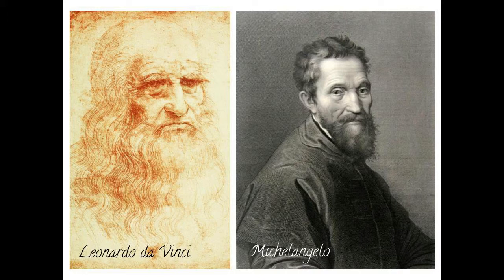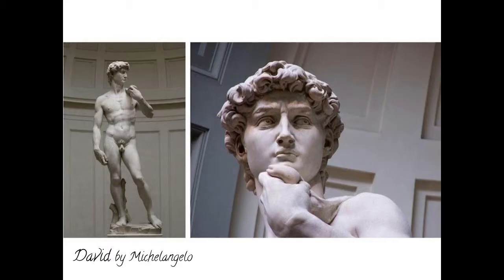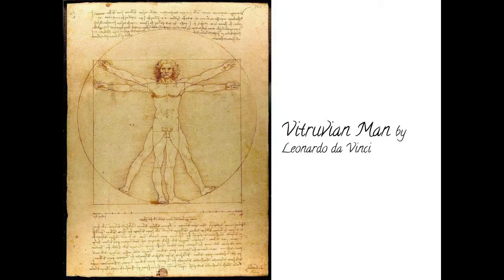Anatomy In Renaissance Art